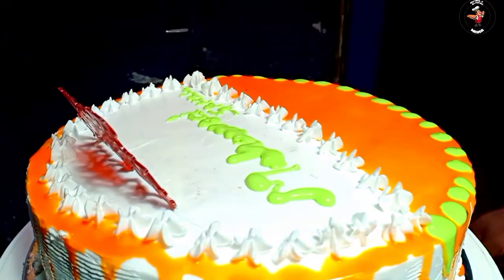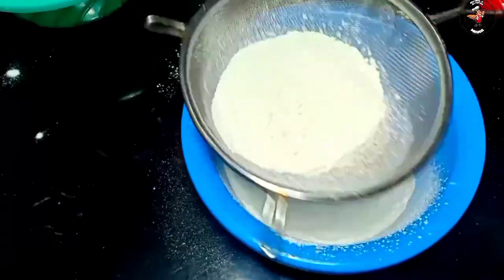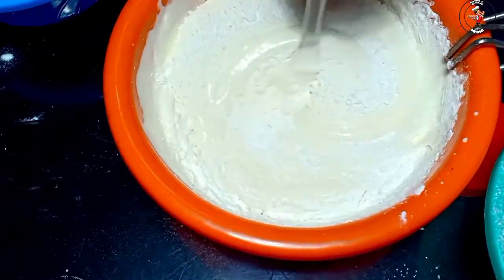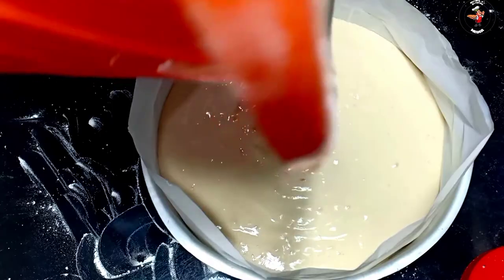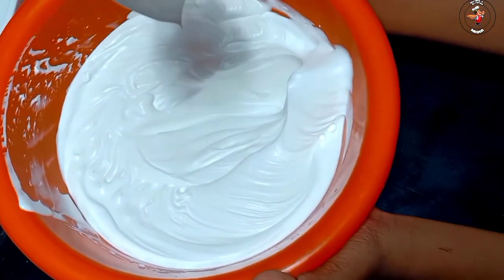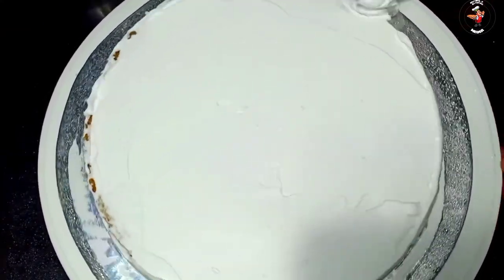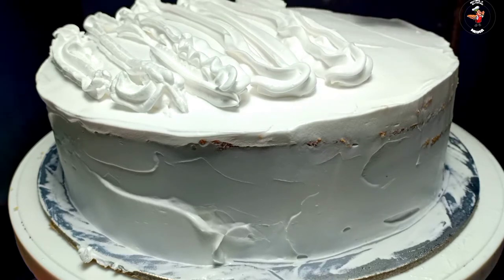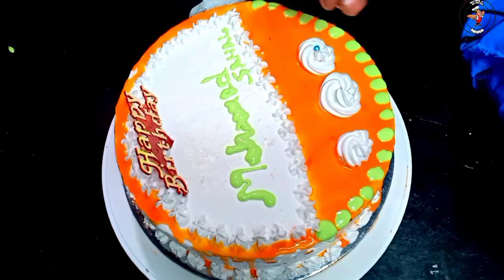Birthday Cake Recipe Malayalam | Home Made Cake Recipe 😋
Hi friends today's special recipe is a Lock down birthday cake, you can do it with a simple ingredients to surprise your beloved family and friends birthday...

Totalmedia kitchen

Total media,Totalmedia,
Total Media!!